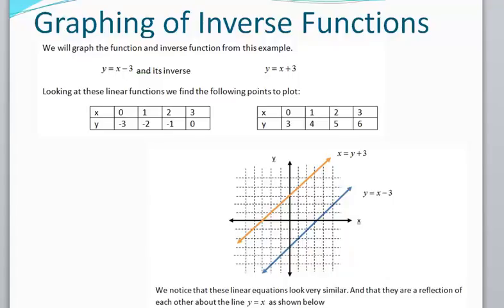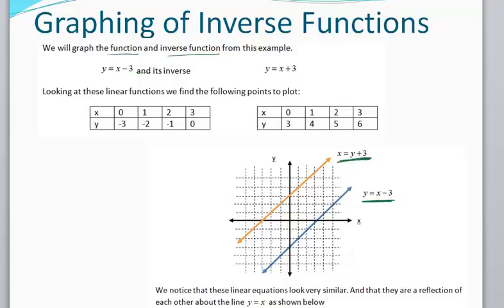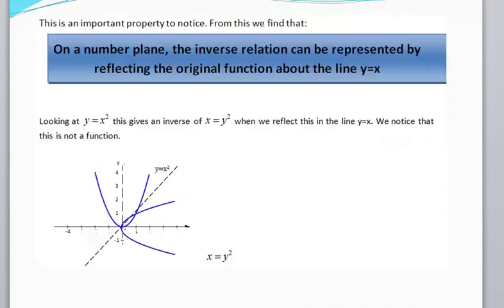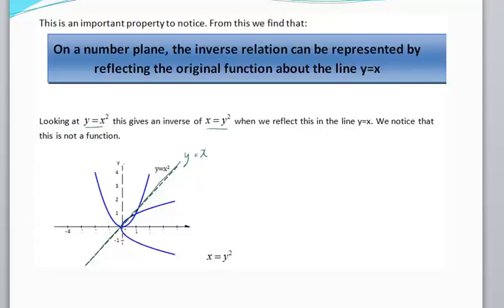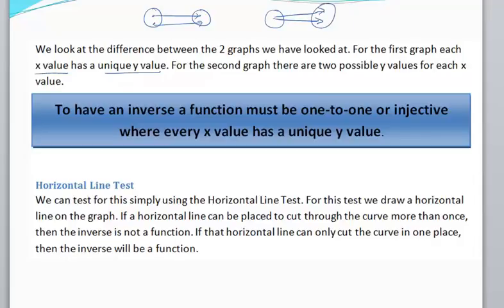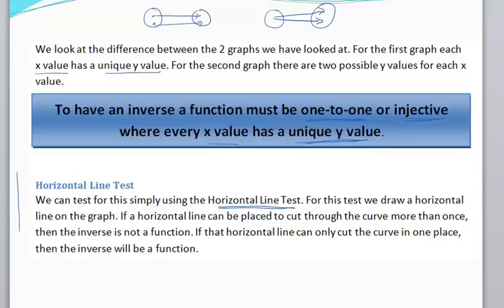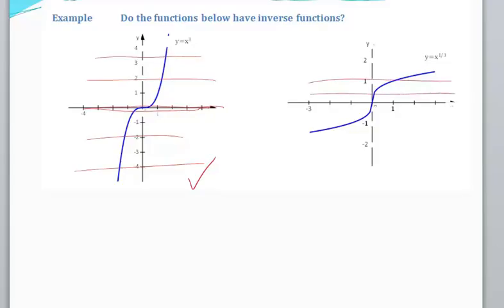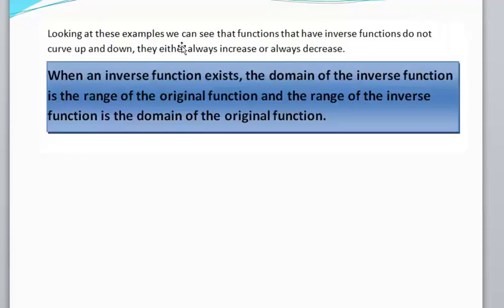Week 5 Graphing Inverse Functions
This video is on Week 5 Graphing Inverse Functions for Preliminary Mathematics for Engineers students at UWS College.